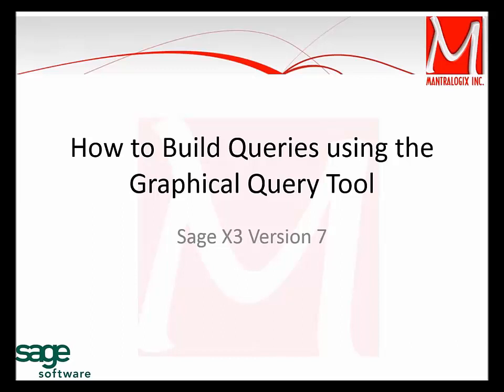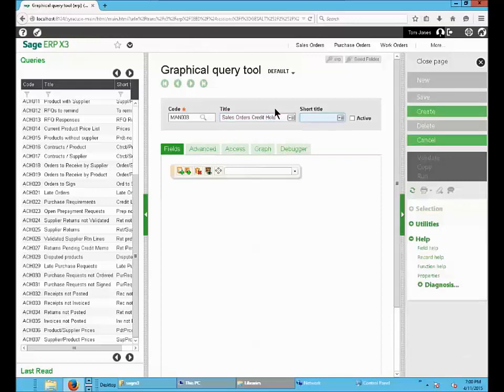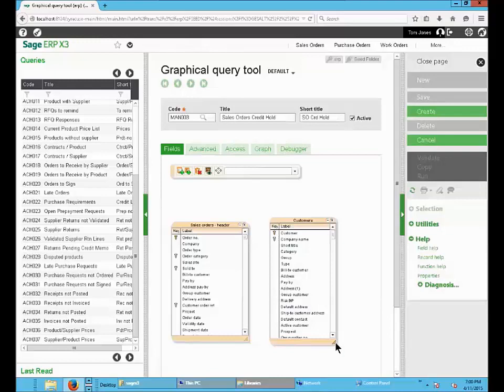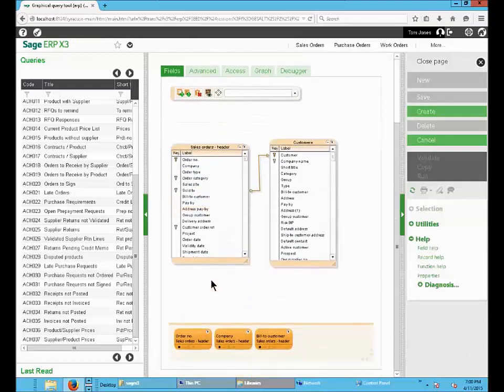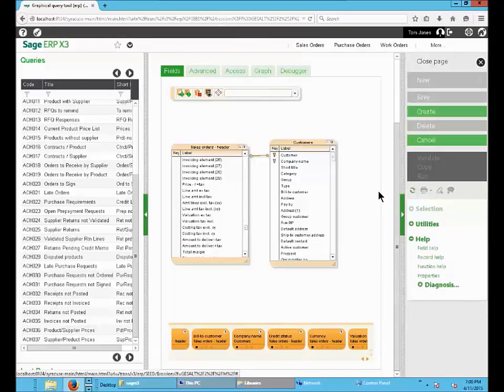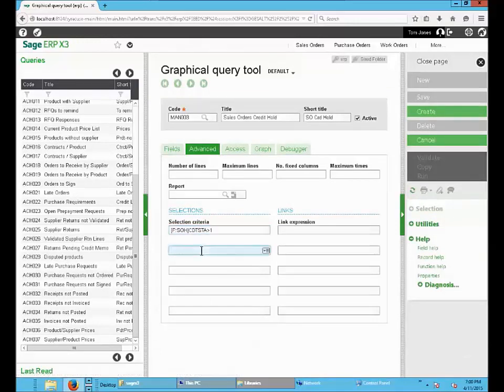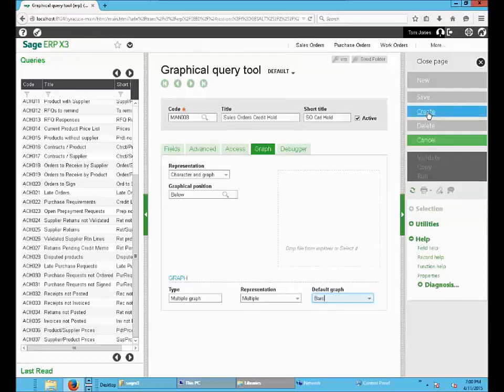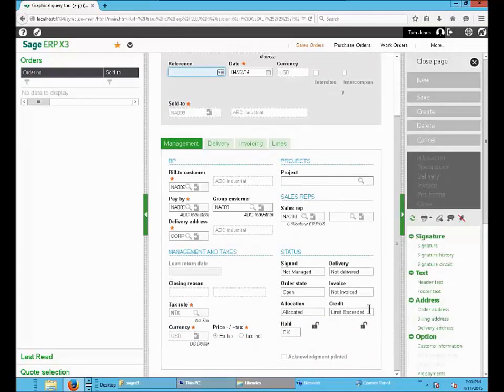How to build Queries in Sage X3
Join us in our latest screencast and learn how to effectively and efficiently build Queries in Sage X3.